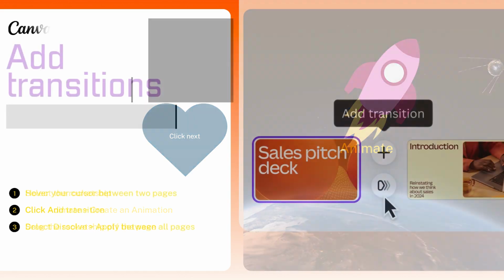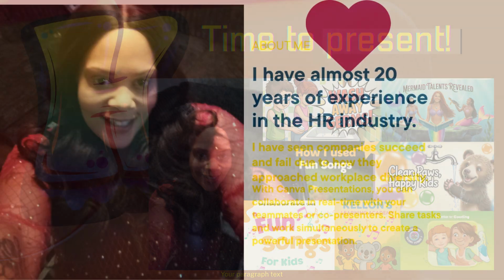Grow Your YouTube Channel FAST with AMAZING Canva Presentations